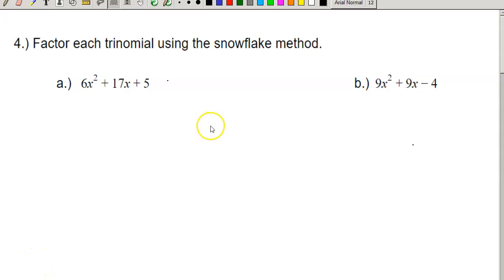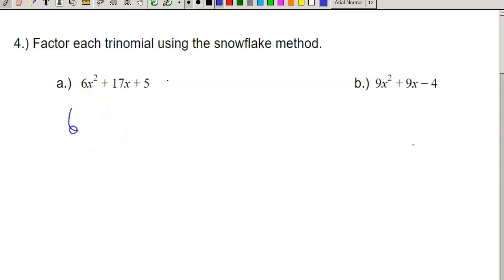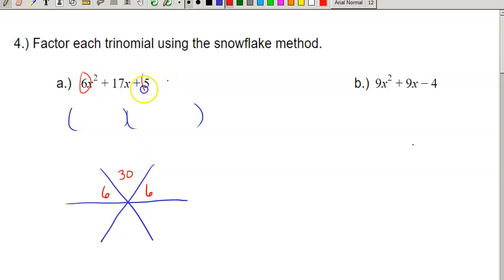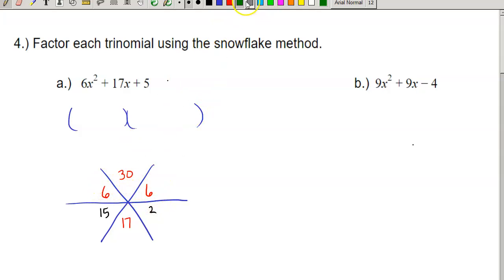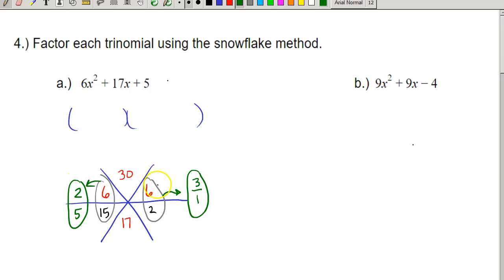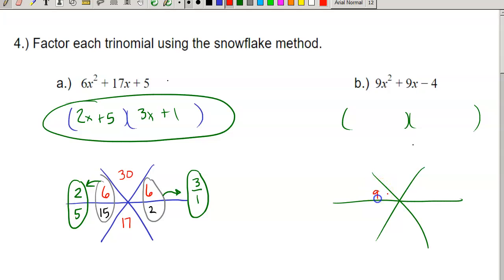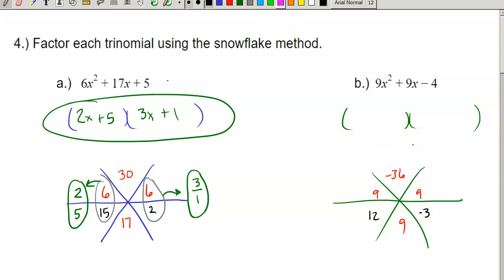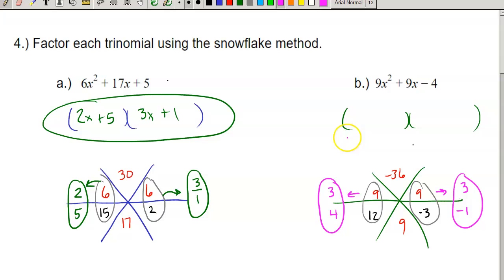HW 4.3: 4a, 4b